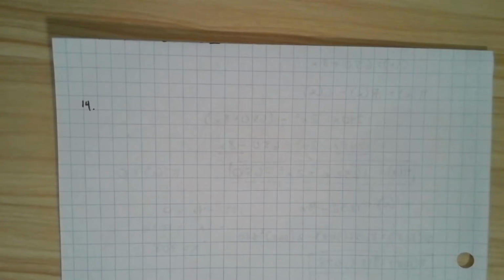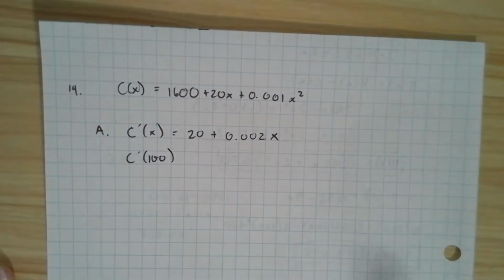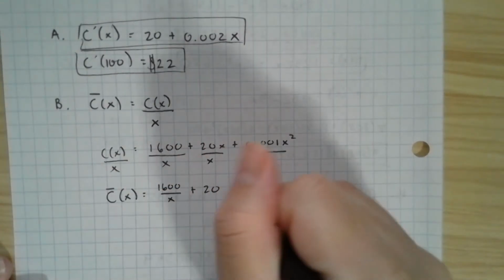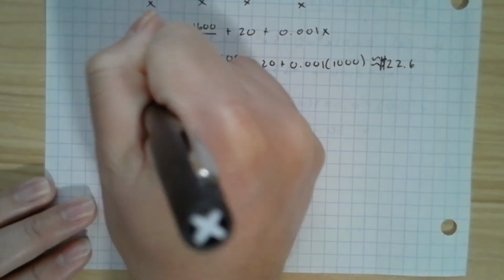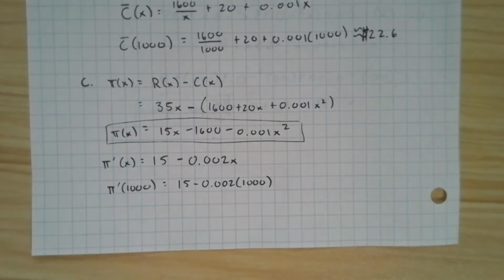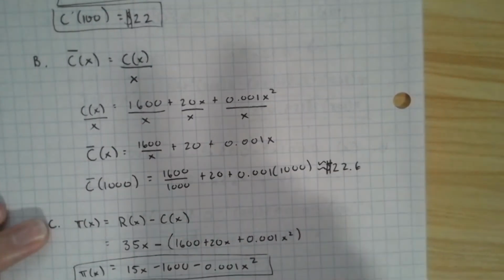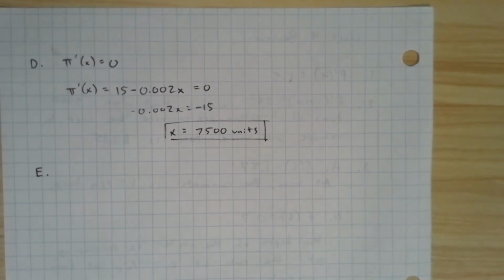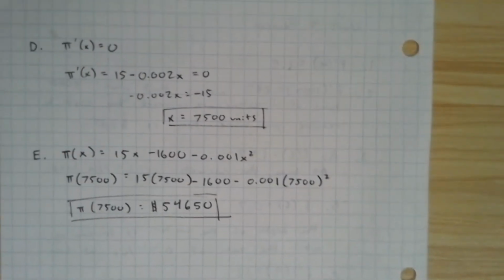Unit 4 Review Last Problem